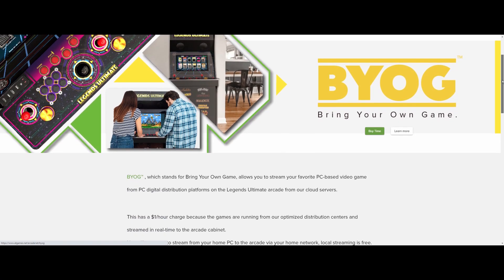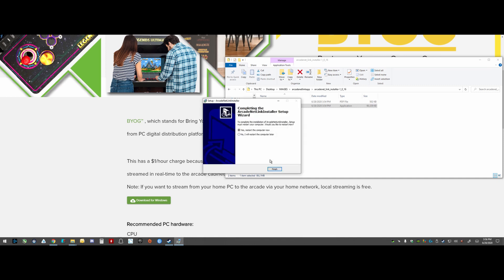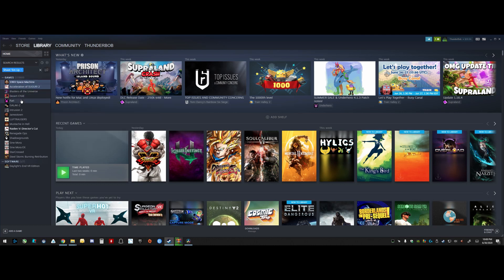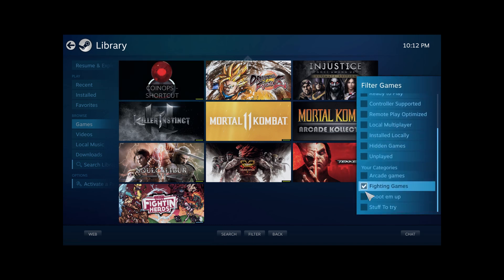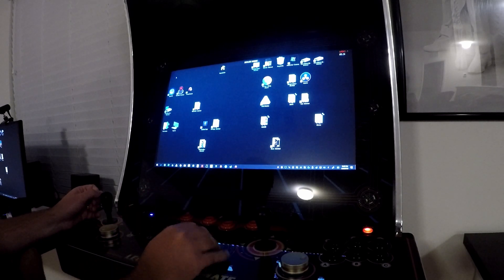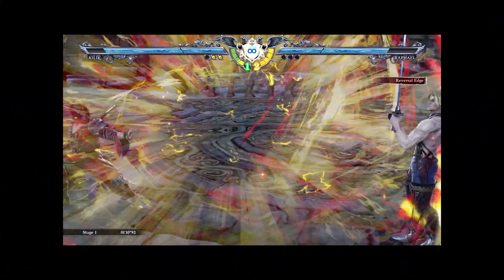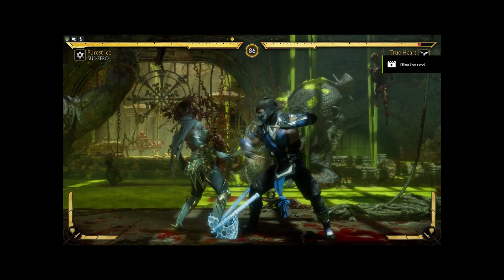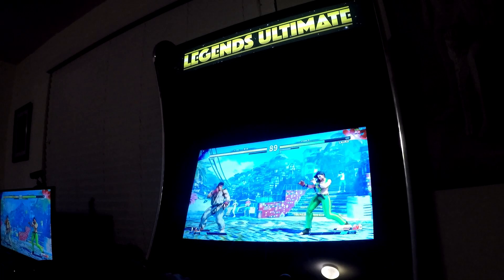Legends Ultimate ArcadeNet Link and Steam setup. Guide to streaming locally over your network.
My favorite Flash drive for Coinopsx / Addonx

This video demonstrates how to install and run the Arcadelink software, how to use it to access your steam library and how best to optimize big picture mode to run through Arcadelink.

I have a huge Steam library of over 800 titles and it is very difficult to find what I want when I'm connected through Arcadelink so I started using big picture mode and the group functionality. This video shows you how to setup your steam library to be best utilized when streaming to the cabinet.

The first few minutes of this video goes through installing the software and getting your computer setup to stream. The second half of the video I go into detail on how you can setup groups of games in steam if you have a large library and how to use Big Picture Mode on the cabinet to make navigation easier.

I also demonstrate streaming Dragon Ball Fighterz, Soul Calibur VI, Killer Instict, Mortal Kombat 11 and Street Fighter 5 with some thoughts on the setup for each game.

You can sign up for an arcadenet account at the following link. This is required for Arcadelink to function.